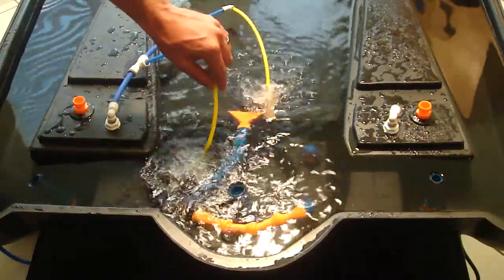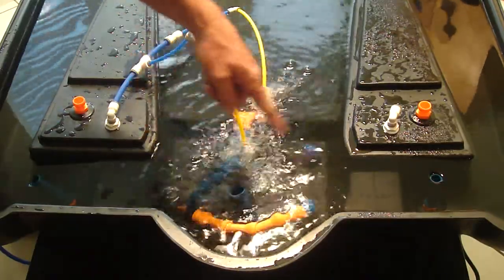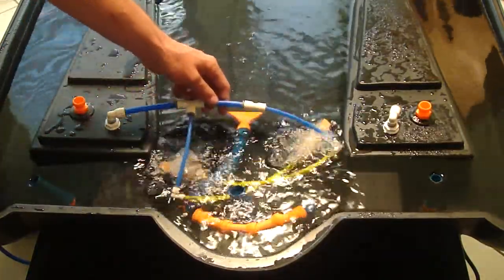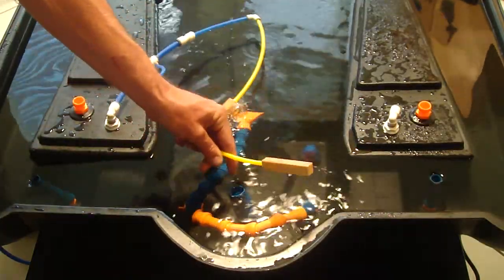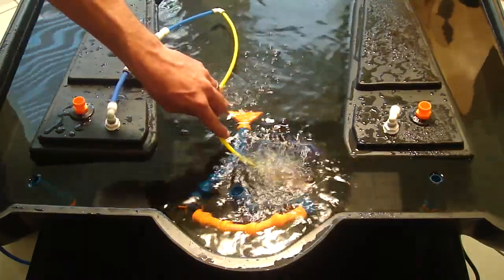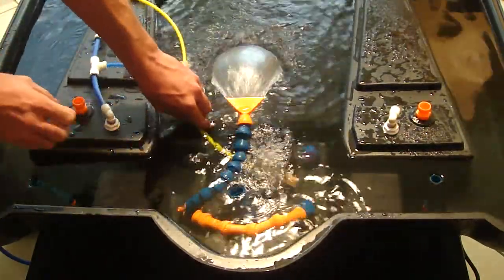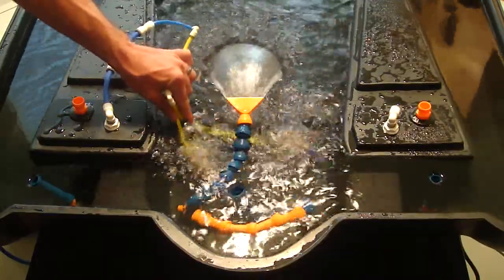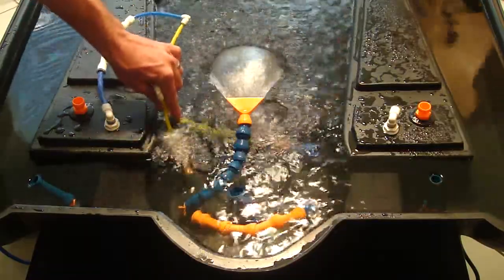River Current (aka RDWC) in the TreeFrog by Multiponics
This video explains how the top plumbing kit of the TreeFrog can be used to pump air in between each plants' roots. This is an example of a deep River Current (RDWC). The complete air kit comes with 12 natural wood airstones, enough to put bubbles between each plant!